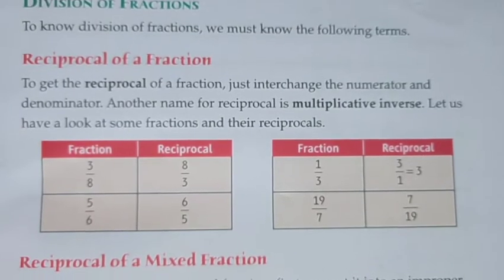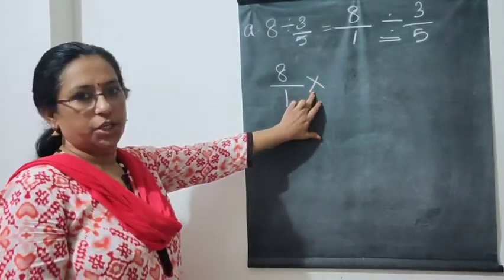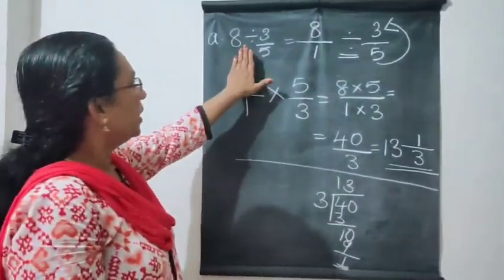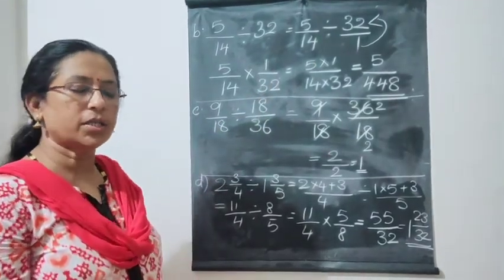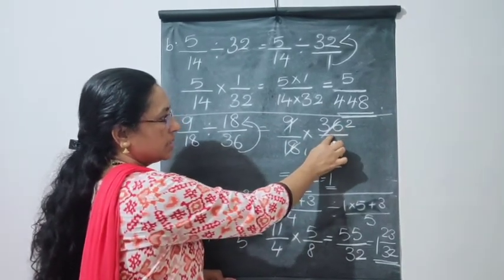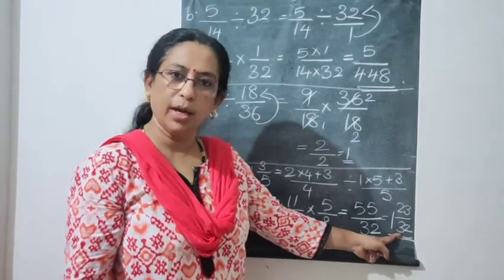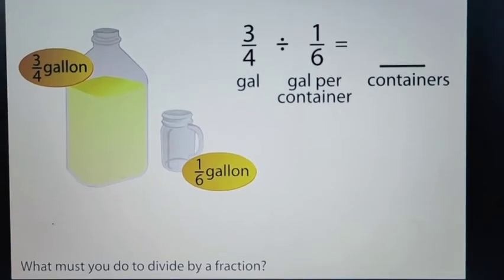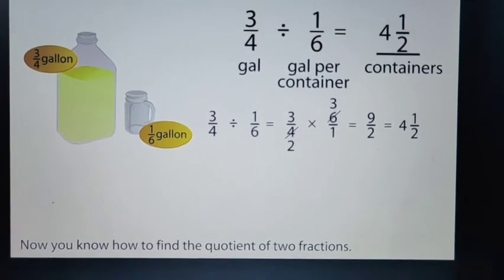Class 5 | Mathematics | Ch. 5.Fractions | Part - 7